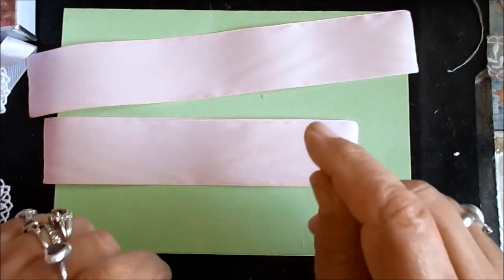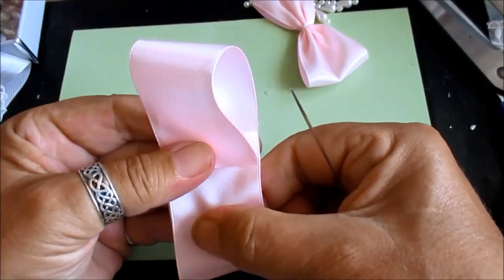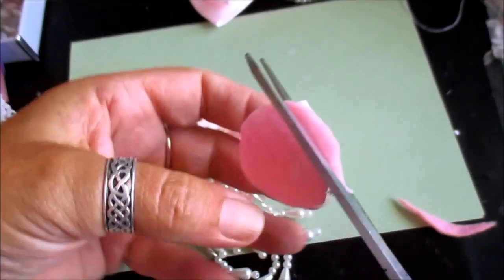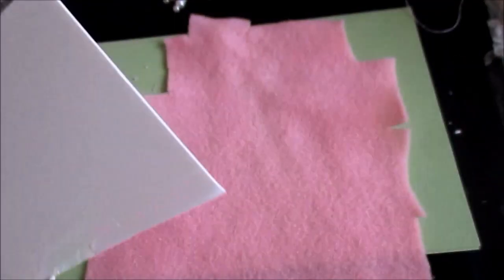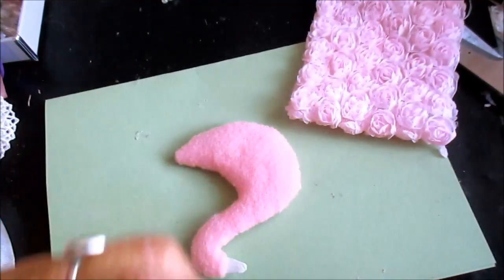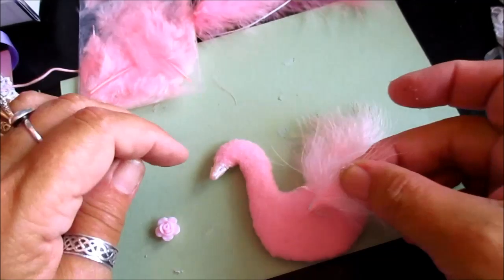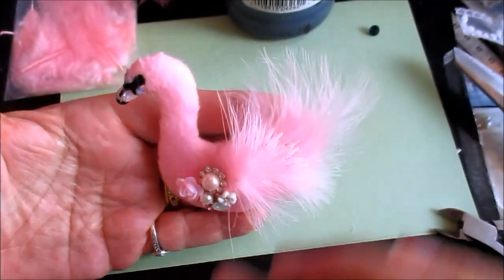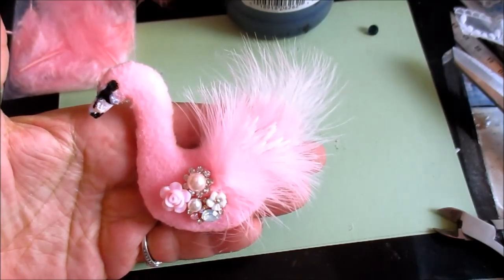SOLD - Handmade Shabby Chic Swan & Pink Bow Tutorials - jennings644